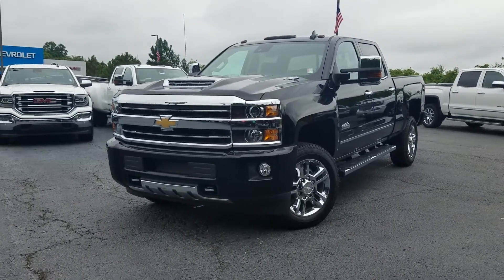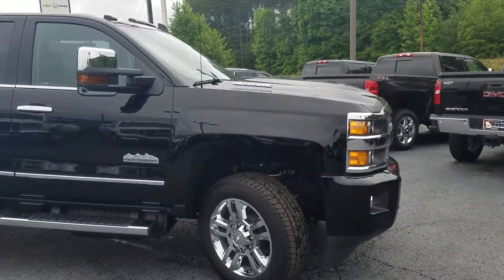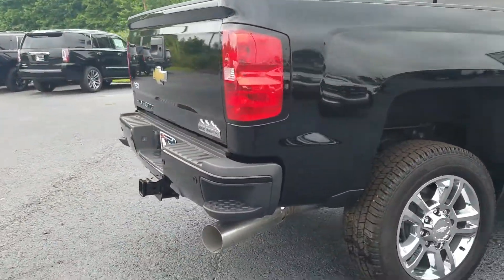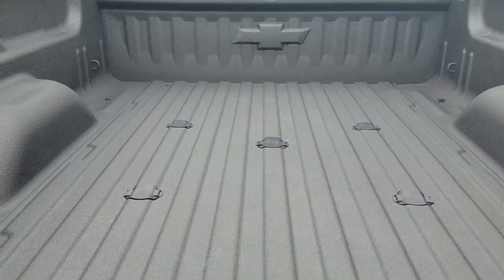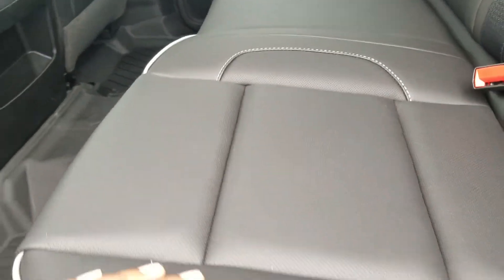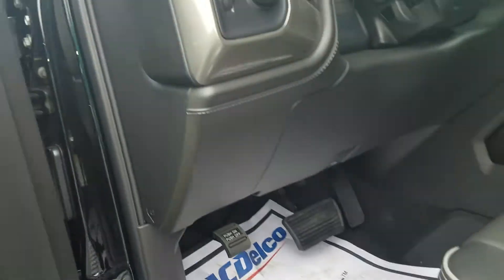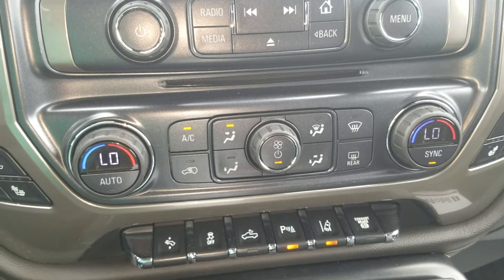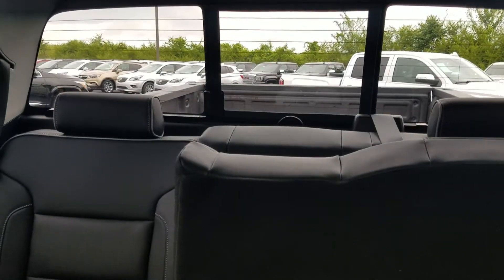The 2018 Chevrolet Silverado 2500 HD High Country